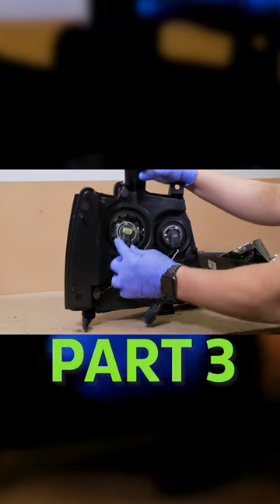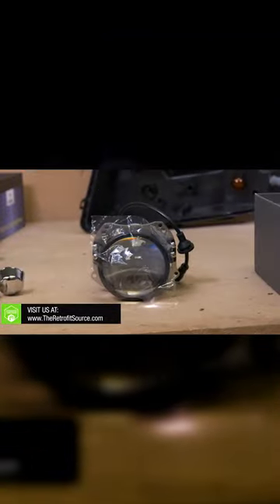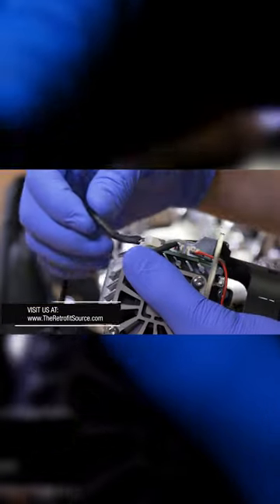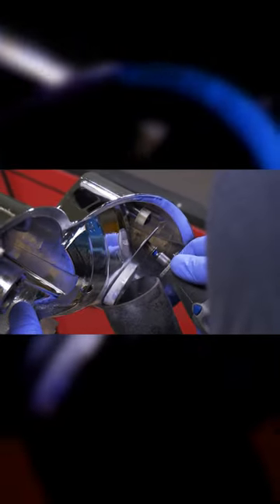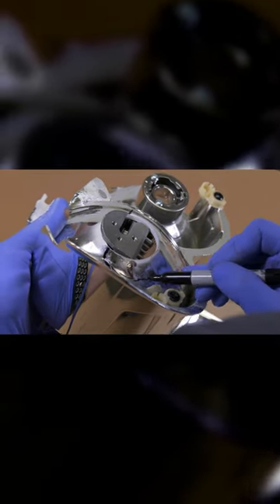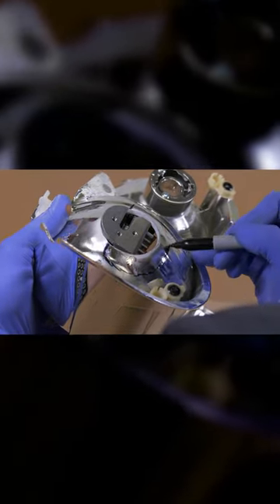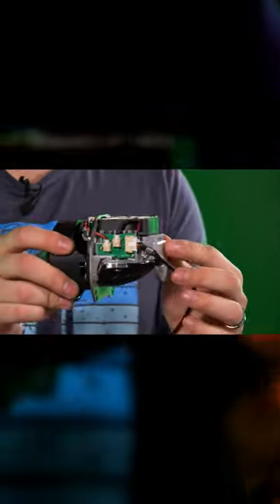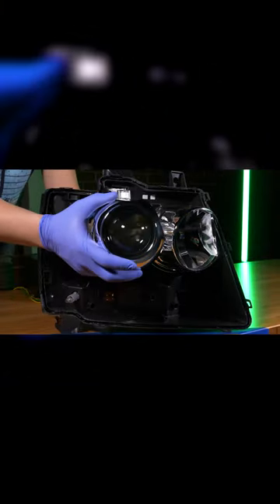Chevy Tahoe Projector Retrofit.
How to mount the Morimoto MLED 2.0 projector in your custom retrofit. Check it out in Part 3.